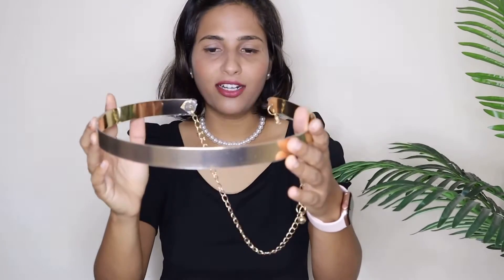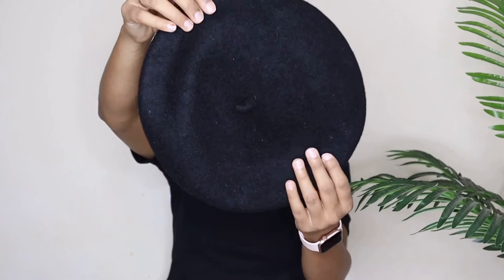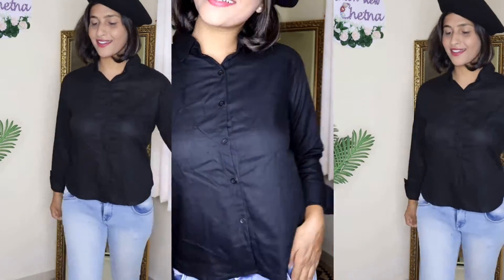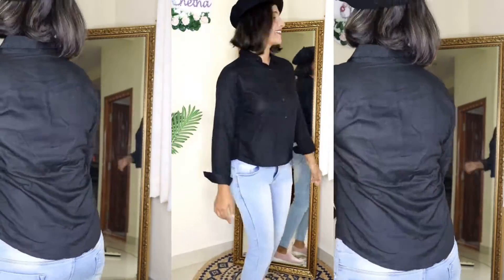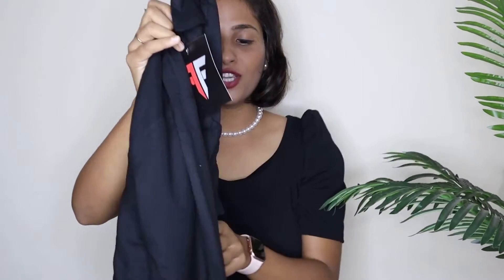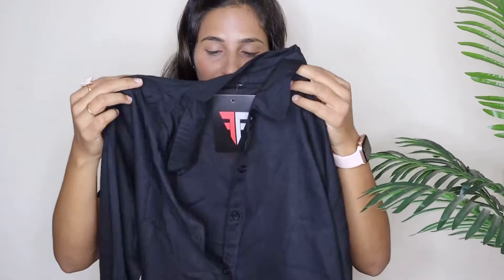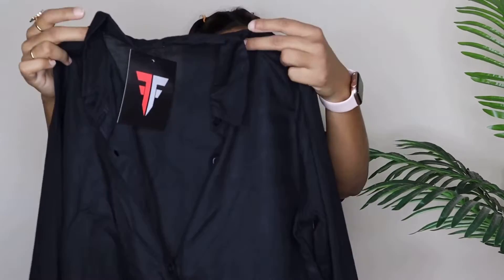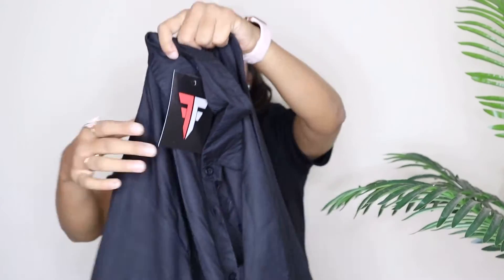Amazon Haul Under 500 Rs. | Must Have Amazon Haul | Budget Amazon Haul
Collection Links

1) SATYAM KRAFT 1 Pcs Women's Metal...
2) GIABELLA Women's Woollen French...

3) PETRICE Hair Care Thermal Head...

4) FurryFlair Women's Shirt...

5) FCK-3 Stretchable Denim Fabric Z-Black Color Solid Ankle Length Slim Fit Mid Rise Jeans for Women

Amazon handbags haul,handbags haul, handbags collection, online handbags haul, handbags try on haul, handbags haul 2022 ,FashionViewchetna handbags haul